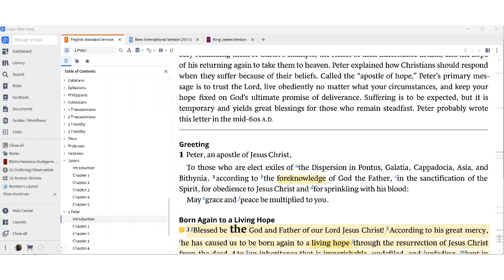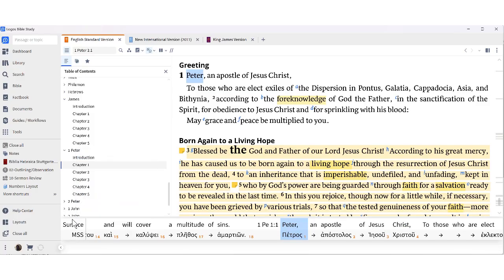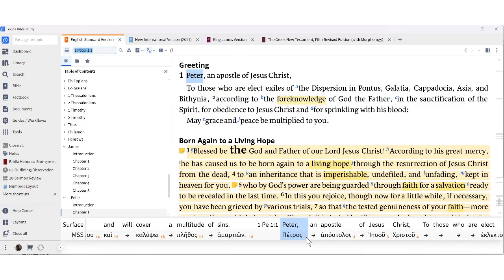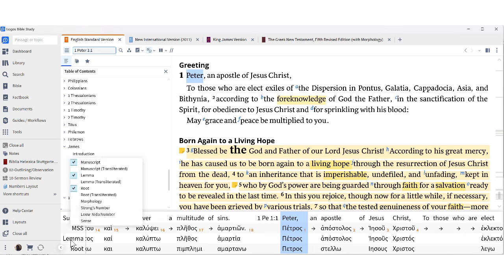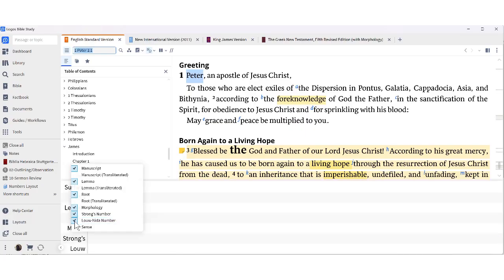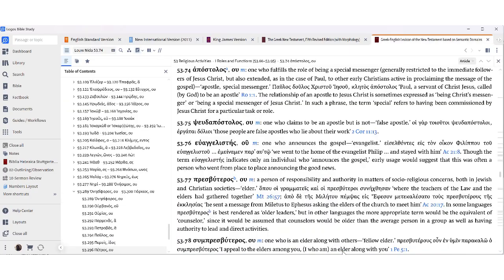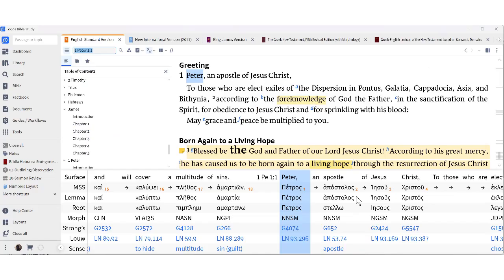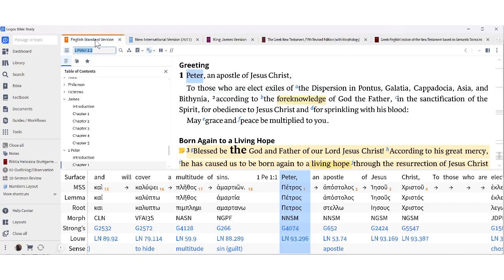Dig Deeper in Scripture Using the Interlinear in Logos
Unlock the full depth of Scripture with the powerful Interlinear feature in Logos Bible Software. In this quick tutorial, you'll discover how to view Greek and Hebrew behind your English Bible, toggle between Inline and Pane views, and launch deeper word studies—all without needing to be a language expert. Perfect for pastors, students, and anyone looking to go deeper in Bible study.

🛠️ What You’ll Learn:

How to activate the Inline Interlinear

Using the Interlinear Pane for detailed study

How to see original language lemmas, morphology, and more

Tips for hovering and launching deeper word studies

Start using your Bible study software to its fullest potential!

📘 Recommended Bible Versions: ESV, NASB, NKJV
📚 Original Texts: Lexham Hebrew Bible, SBL Greek New Testament